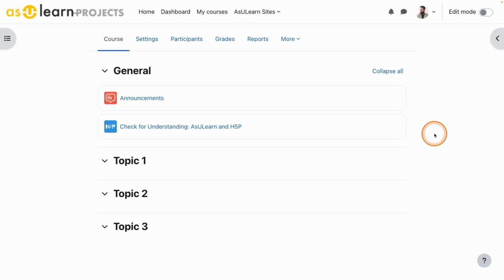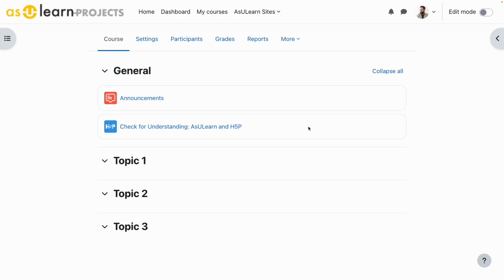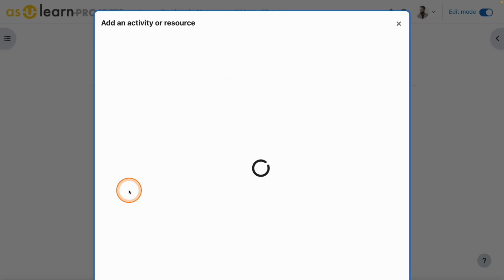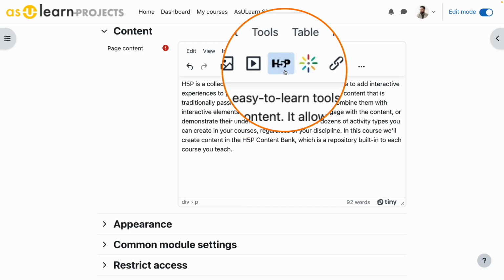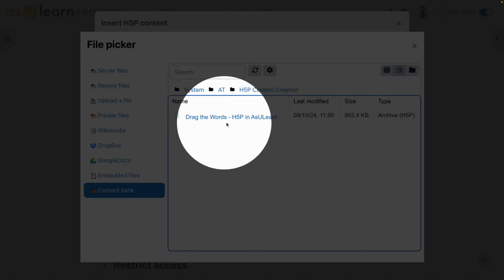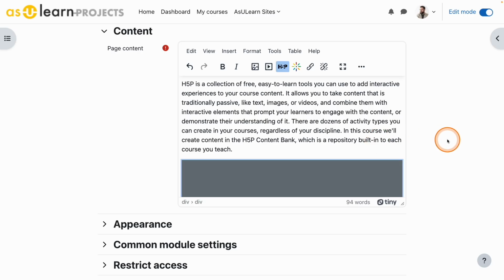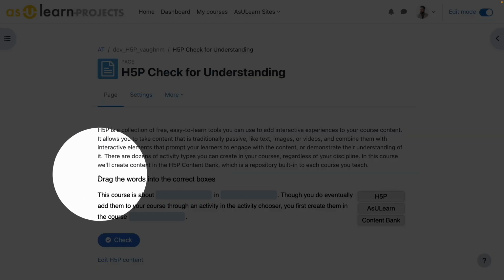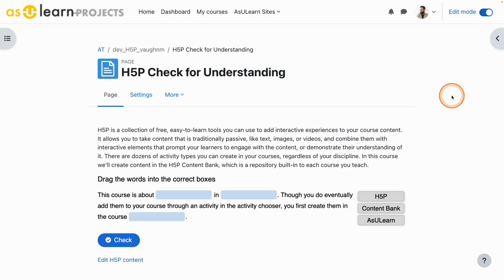Embedding H5P in a Course